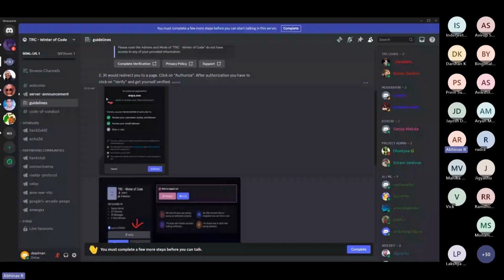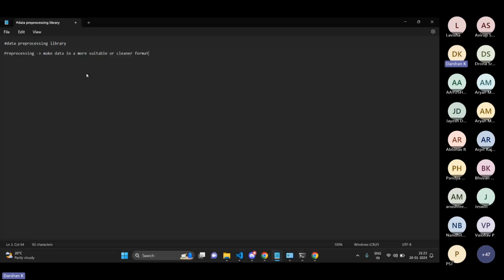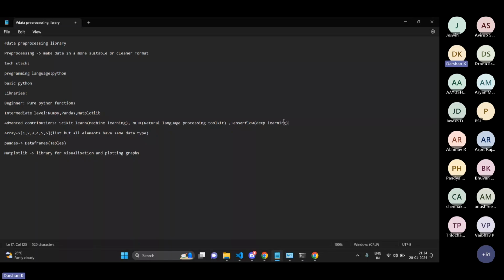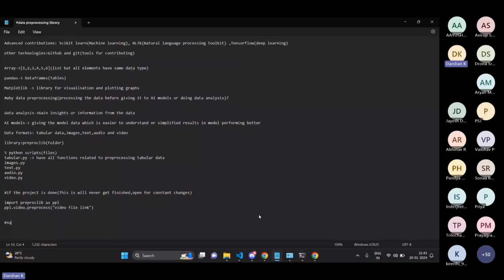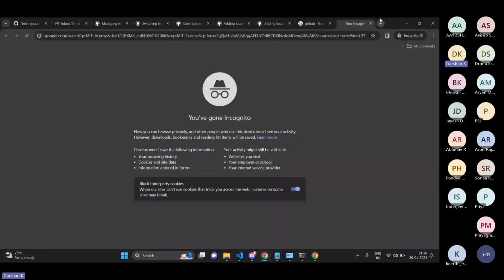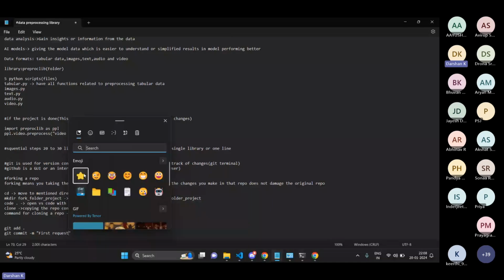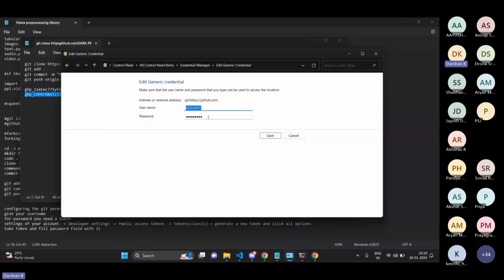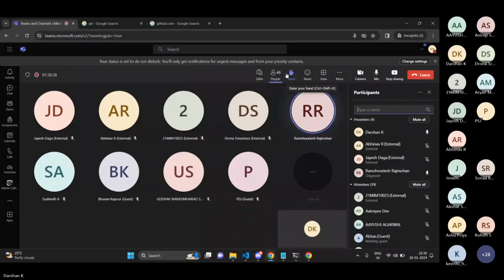Git, GitHub basics, Fundamentals of Data Pre-processing Lib By Darshan K | Winter of Code Session 1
Join us for a live premiere of our recorded meeting, where we'll be diving into the basics of Git, Github, and Python's popular data preprocessing library. Whether you're new to coding or just looking to brush up on your skills, this session is perfect for you.

In this meeting, we'll cover the following topics:

- Introduction to Git and Github: Learn how to create a Git repository, make commits, and push changes to a remote repository on Github. We'll also discuss how to collaborate with others using Git and Github.

- Python Data Preprocessing Library: Discover the power of Python's data preprocessing library, Pandas. We'll show what are the modules required to build the library.

Join us as we explore these topics and more! Whether you're a seasoned coder or just starting out, this meeting is sure to provide valuable insights and practical tips that you can use in your own projects.